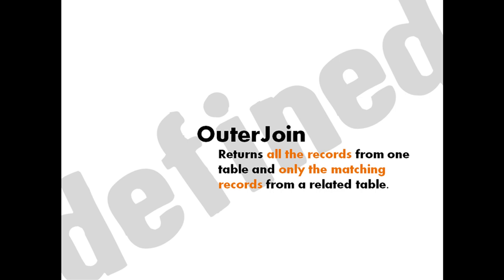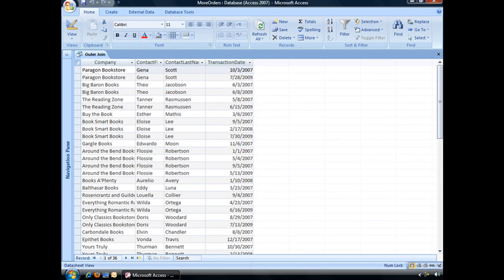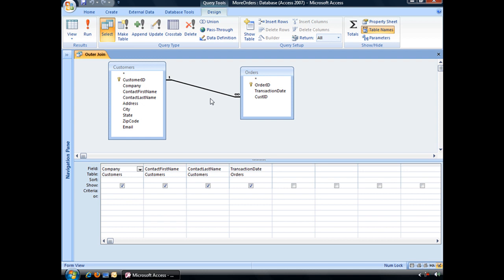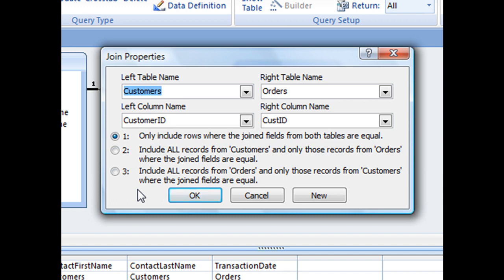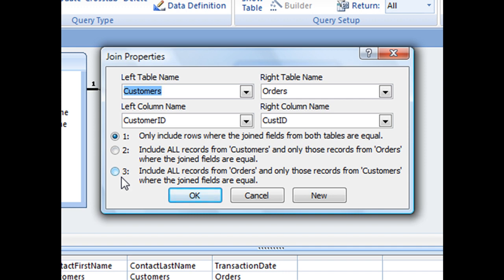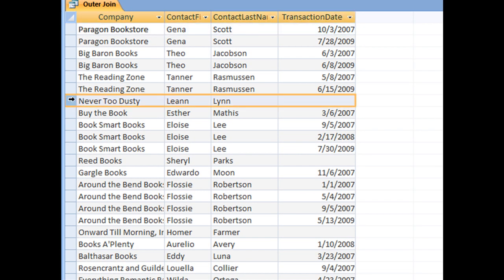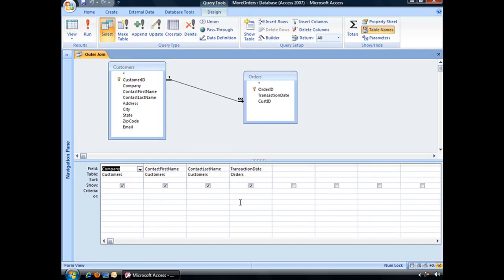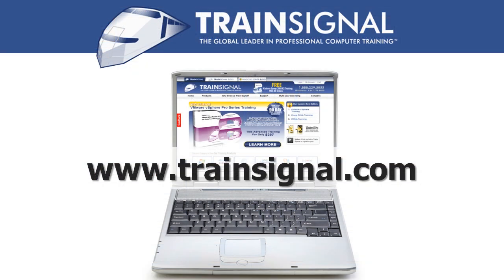Creating An Outer Join Relationship in Access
When querying data in your database, have you ever wanted to display which customer contacts have never placed an order? In this tutorial, Train Signal's Heather Ackmann shows you how to create an outer join inside a select query using Microsoft Access 2007.